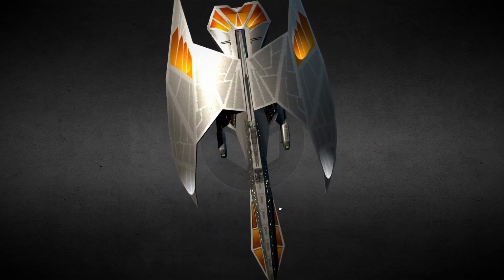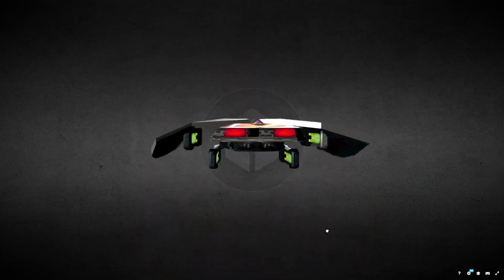Tethys Shipyard Heroes: IRW D'Deridex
Faction: Romulan
Role: battlecruiser